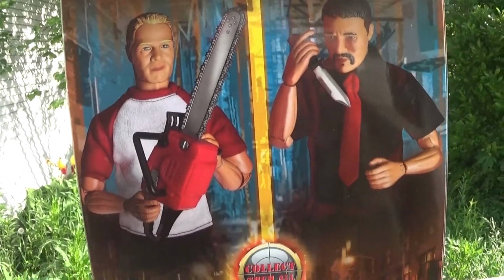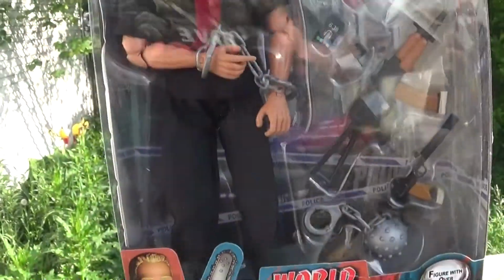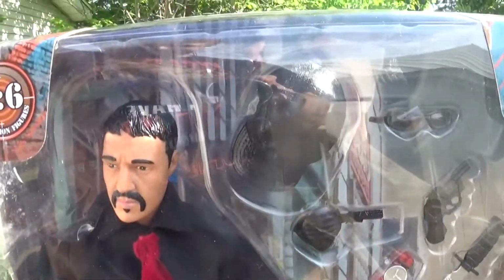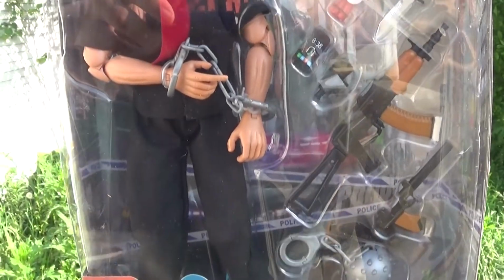WORLD PEACE KEEPER ENEMY COMMANDO REVIEW part 1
hey was up everyone sam
with another review and i got to say
WHAT THE??
this figure has me thinking what is this line up suppose to be